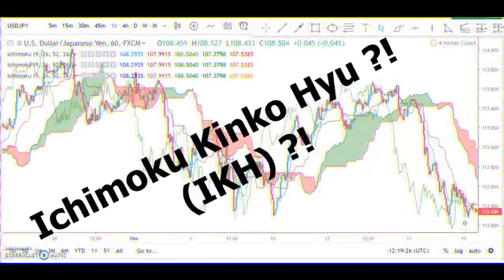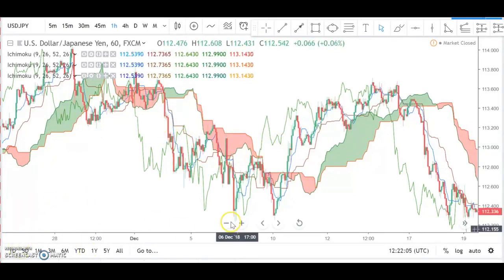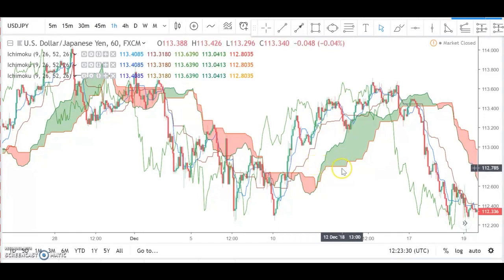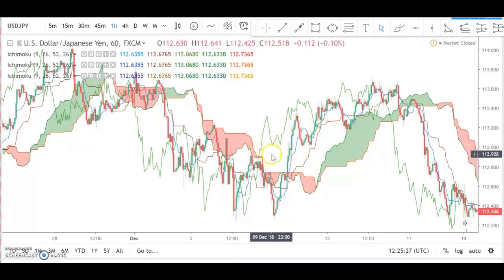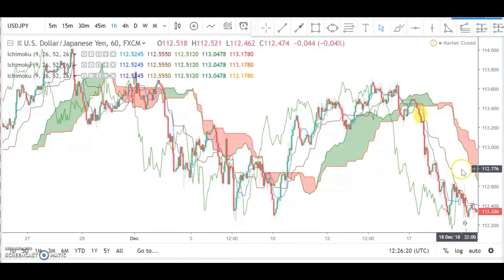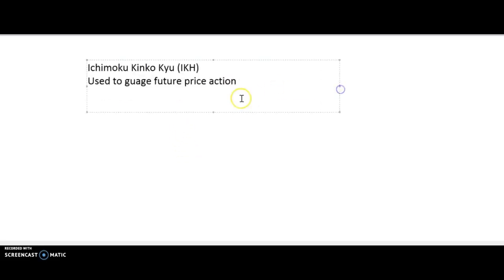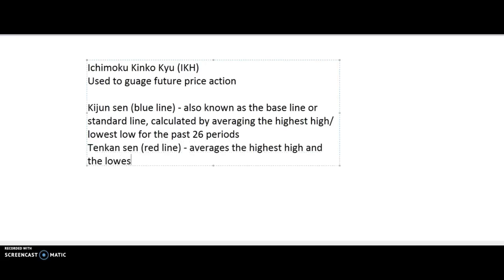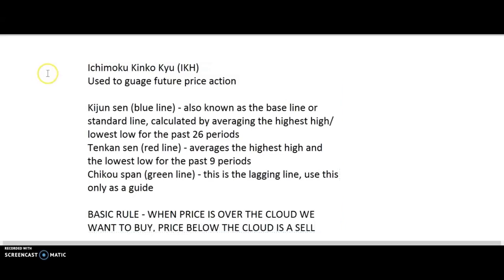How to trade Ichimoku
IKH? What is this? Watch our video to find out.